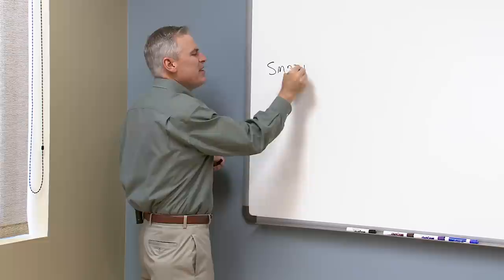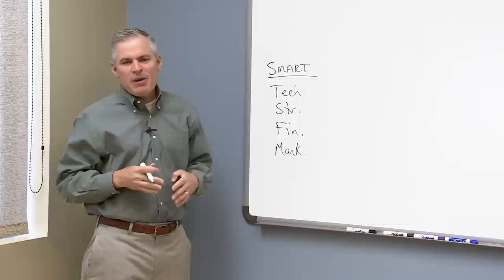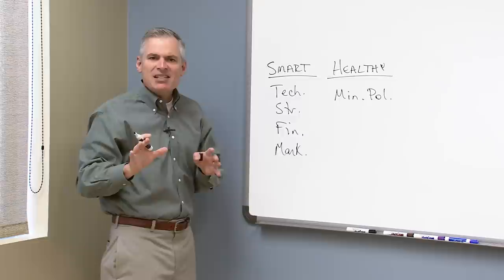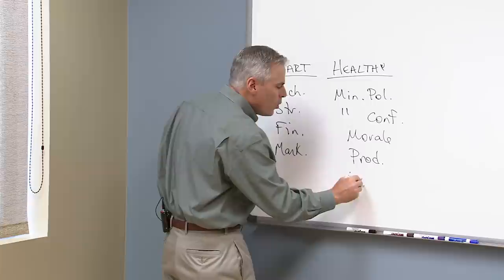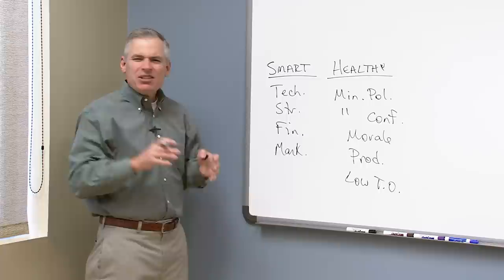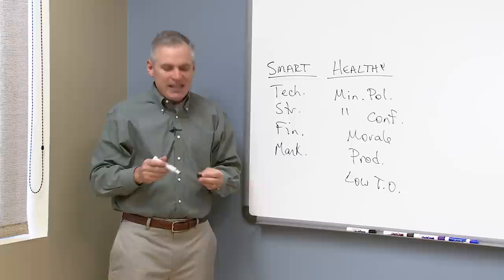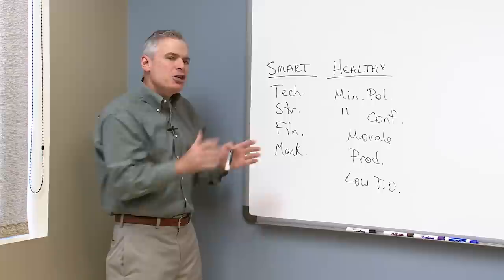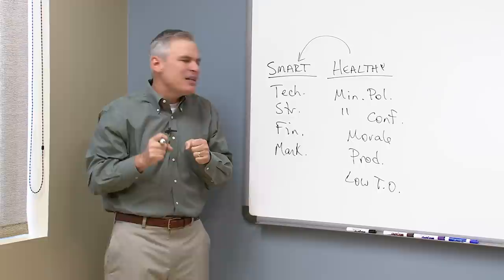"Healthy vs. Smart" by Patrick Lencioni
Learn more about Patrick Lencioni and his company, The Table Group,

Patrick Lencioni discusses the Healthy vs. Smart model and highlights the two requirements for success. This segment is based on Pat's book titled "The Advantage."